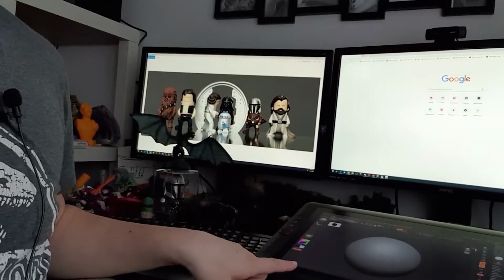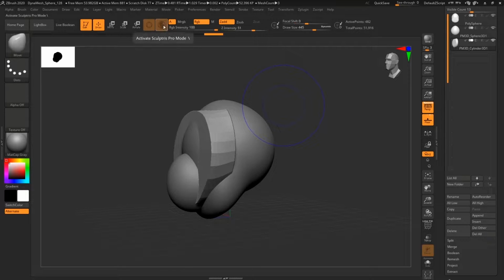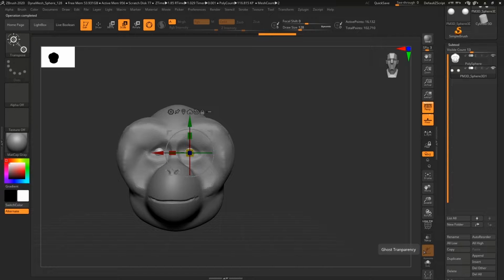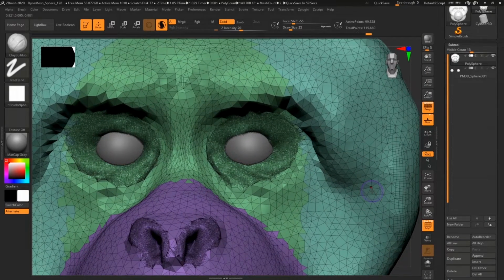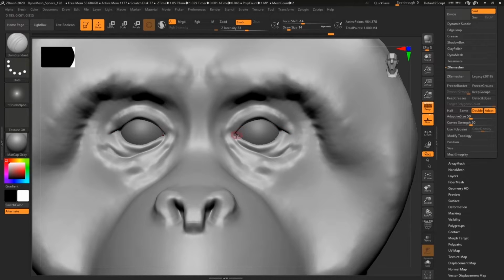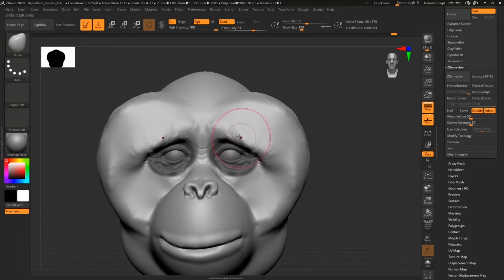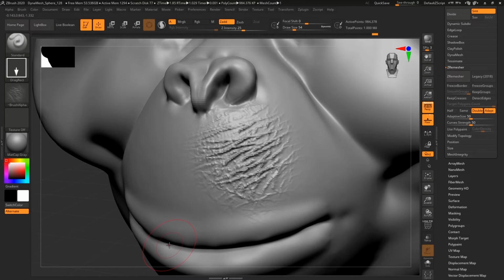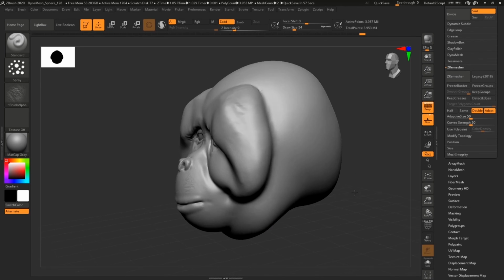ZBrush Tutorial Part 1-How to Draw Orangutan by @Wekster's Geeky Stuff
Today's ZBrush teacher is Vedran Marjanovic but people mostly know him by his nickname - Wekster. He works as a game trailer editor and he direct ads for tv . He has started working in ZBrush a year and a half ago and mostly do fanart, chibi and fantasy stuff.

We welcome you to upload your practice work to Twitter with the hashtag of XPPentutorialpractice and @XPPen for getting critique from Wekster.
 Your progress needs to be recorded！